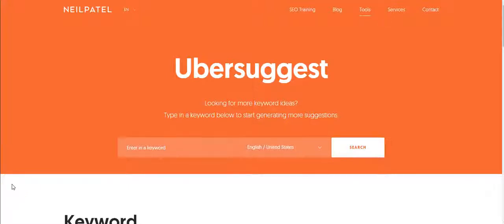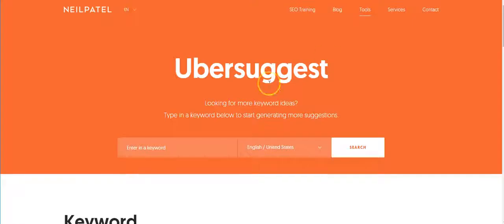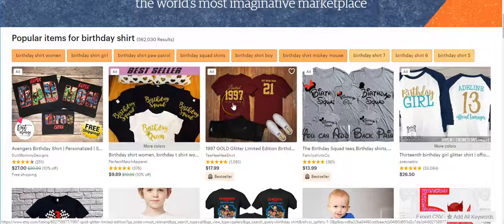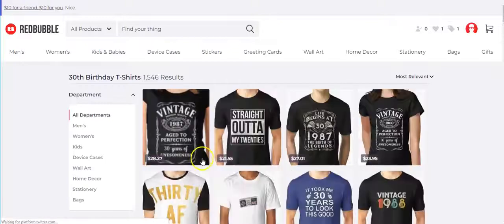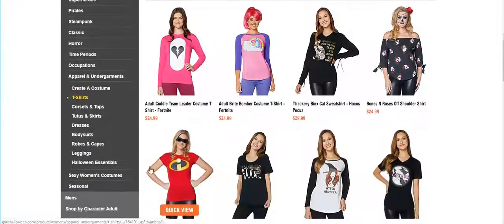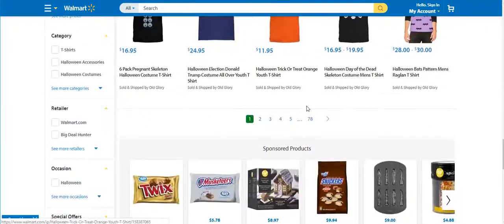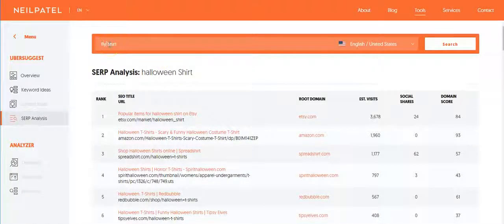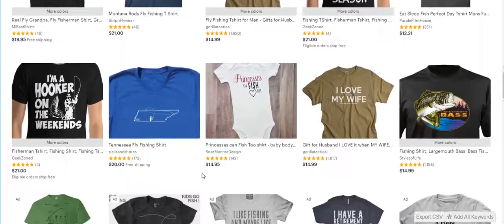How to research Best Niche Market Research for Print on Demand Ideas